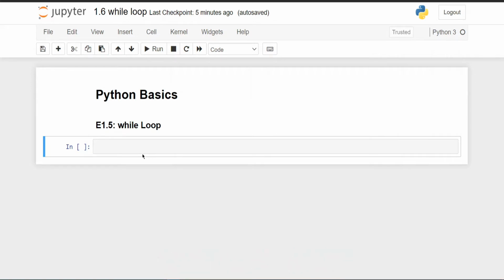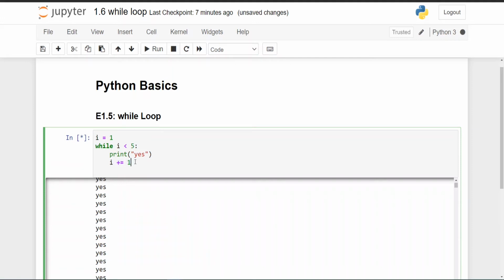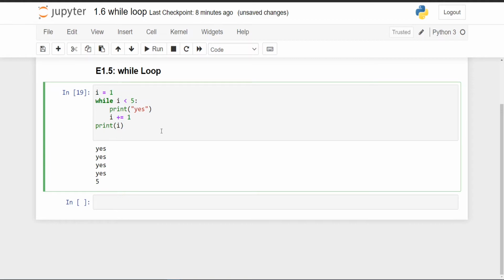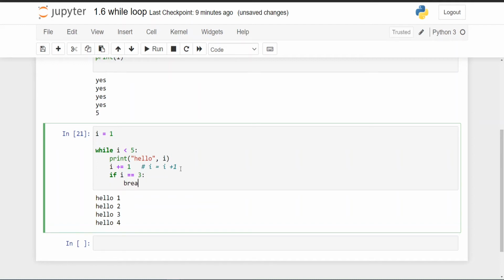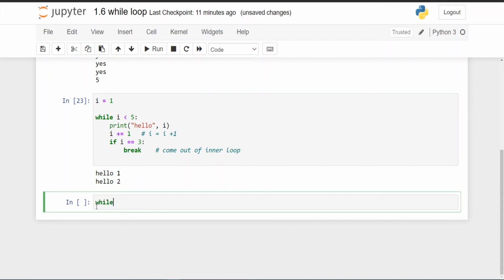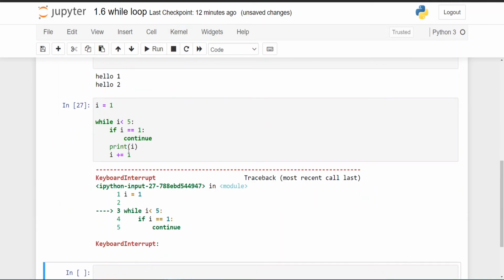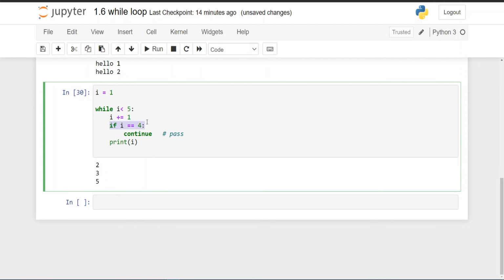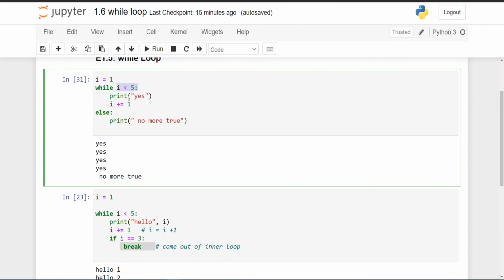E 1.6: While Loop | Python Basics | Road to Data Science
Today in this video we will be discussing about while loop.
We will learn how while loop differs from for loop.
And the advantages and some new terms related to while loop